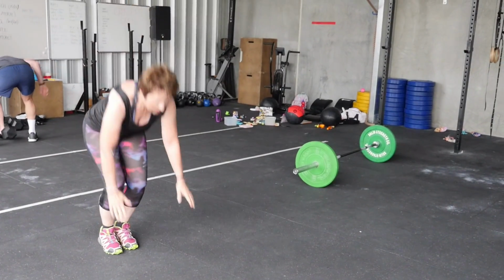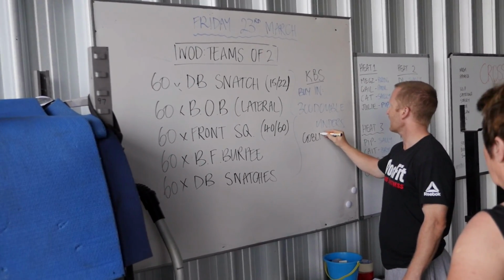The Youthful Aging CrossFit Experiment Episode 2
Want to reverse aging? Check out what happens to a 70-year-old body starting Crossfit! Follow the experiment.